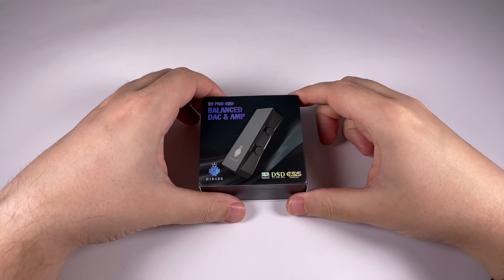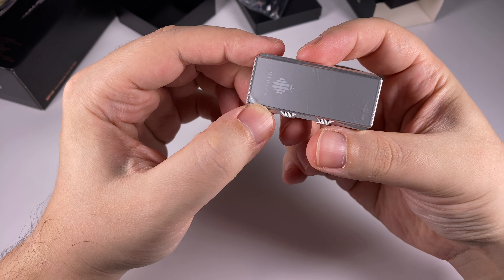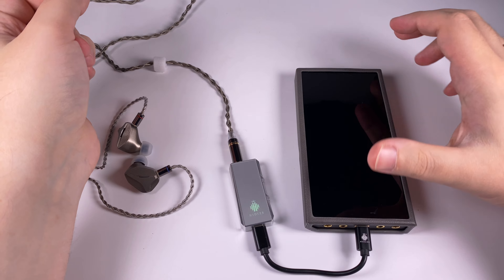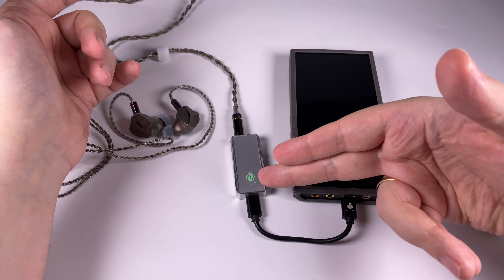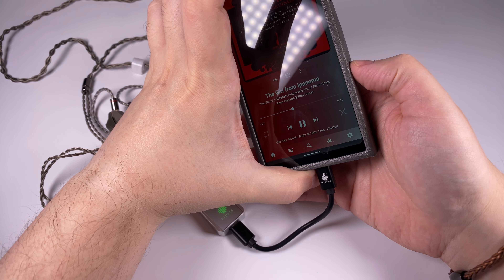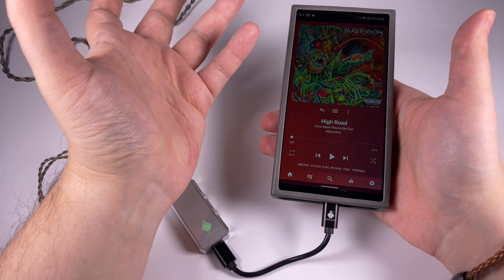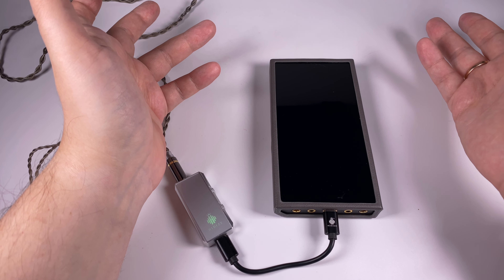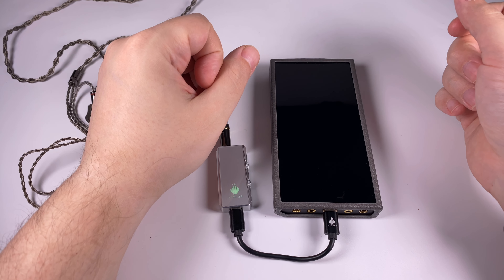Hidizs S9 Pro Plus "Martha" portable DAC review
The new generation of the popular S9 DAC by Hidizs offers a noticeable improvement in sound quality.

0:00 — Introduction
2:21 — Unboxing, design, and controls
5:34 — Sound
12:55 — Pairings and comparisons

Rosa Passos & Ron Carter — The Girl from Ipanema
Mastodon — High Road
Porcupine Tree — Sentimental